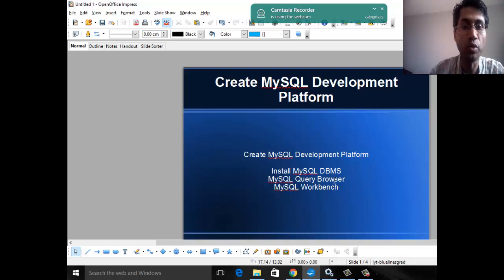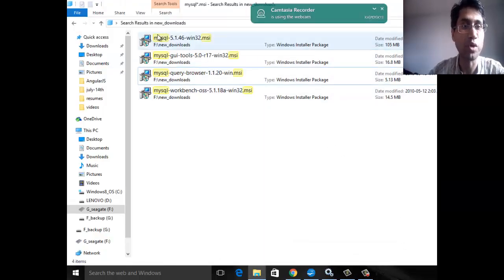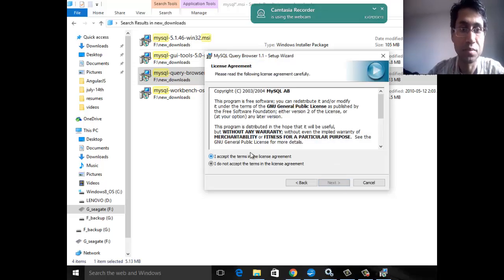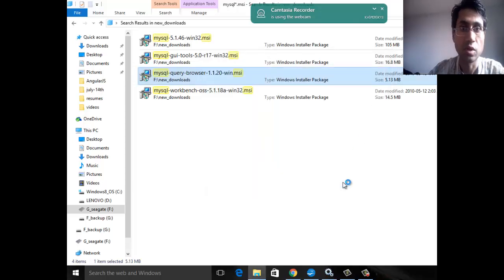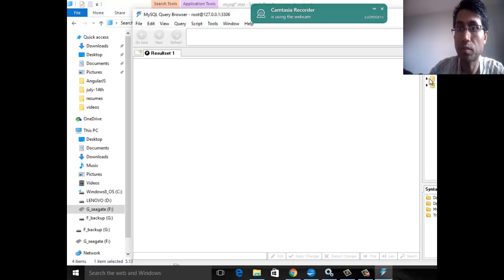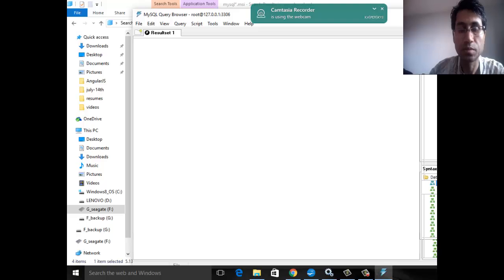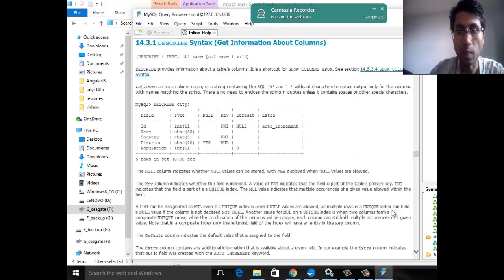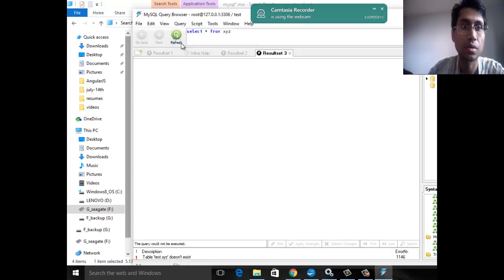How to install MySQL Query Browser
Sayed Ahmed
BSc. Eng. in Comp. Sc. & Eng. (BUET)
MSc. in Comp. Sc. (U of Manitoba, Canada)
MSc. in Data Science and Analytics (Ryerson University, Canada)
Get access to courses on Big Data, Data Science, AI, Cloud, Linux, System Admin, Web Development and Misc. related. Also, create your own course to sell to others.